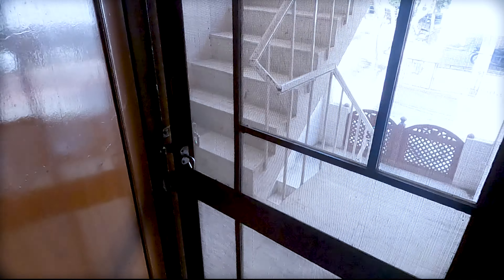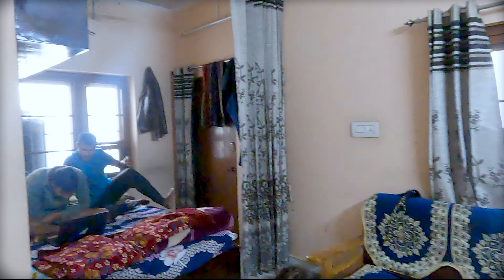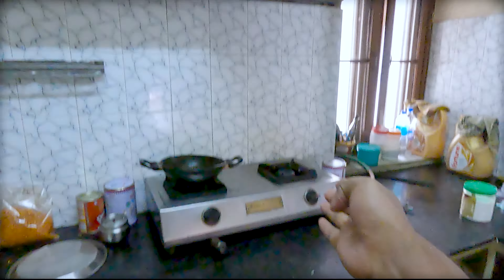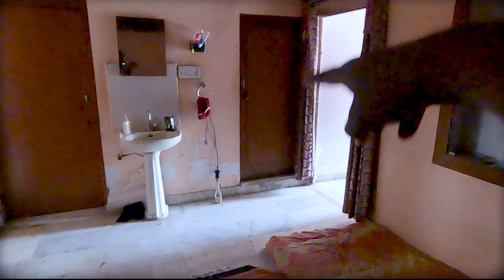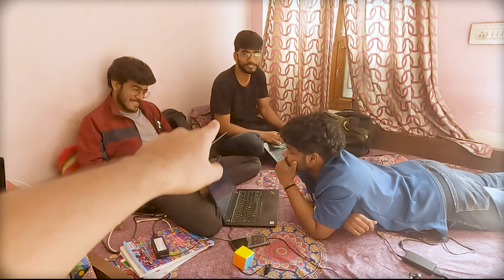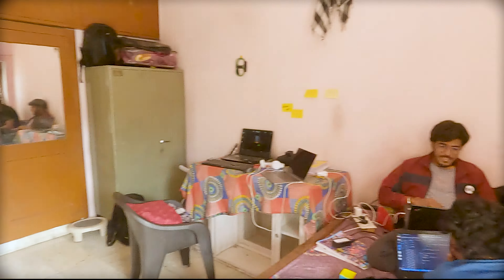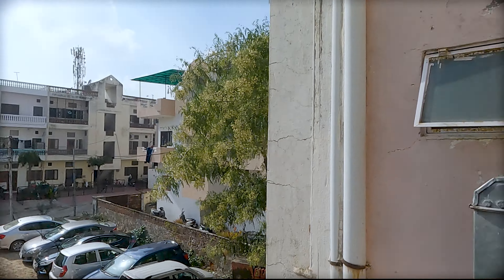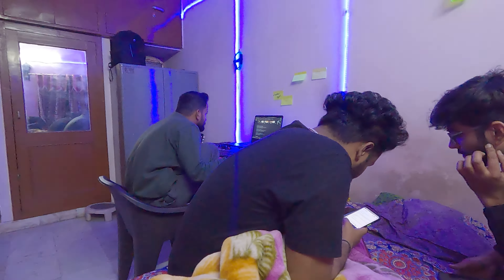Work From Home With Friend - ! Flat ka tour OR Mayur ka NAYA Channel !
Hello ! Everyone. In this video  I have shown My Flat and How we work From Home.
Do watch and share the video.

Credits :
Singer: Kanika Kapoor
Lyrics: Raqueeb Alam
Keyboards: Vikas Badisa
Rhythm: Kalyan
Chorus: SP Abhishek, Deepak Blue, Shenbagaraj, Santosh Hariharan, Narayanan Ravishankar, Thipparthy Uday Kumar
Album Mixed & Mastered by A. Uday Kumar @ "Brindavan-The Garden Of Music”
Album Recorded by A. Uday Kumar, T. Uday Kumar & Suresh Kumar Taddi.
Voice Mix Assistant SP Abhishek
Orchestra In-Charge: Murugan Studio Asst: Pugalendhi, R Raja & V Dhinakaran
Album Co-ordinator: B. Manikandan

Song
Aaj Sajeya
Artist
Goldie Sohel
Album
Aaj Sajeya
saregama (on behalf of Saregama India Ltd); Saregama Publishing, LatinAutorPerf, and 3 music rights societies